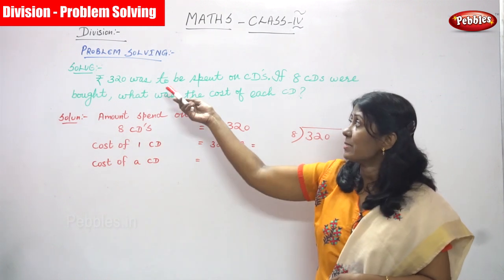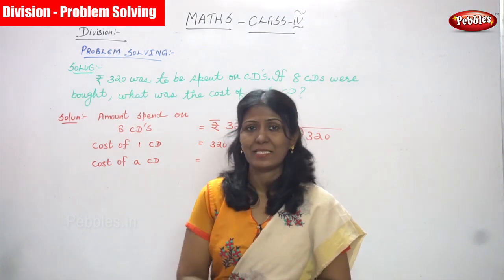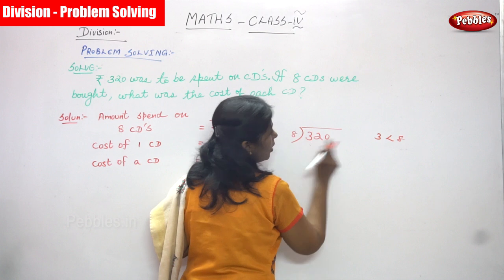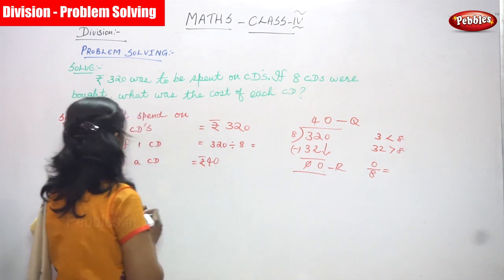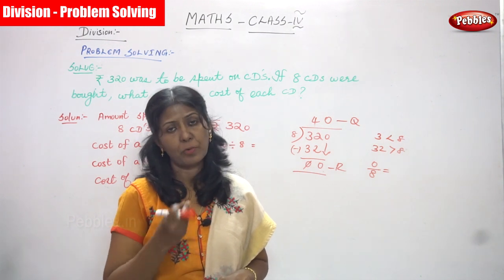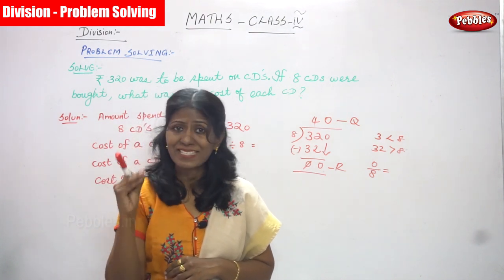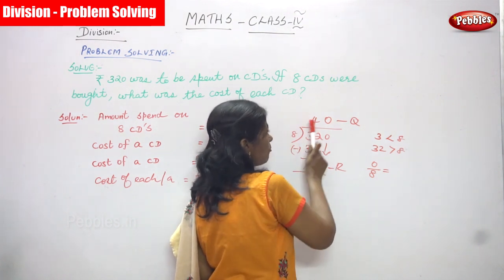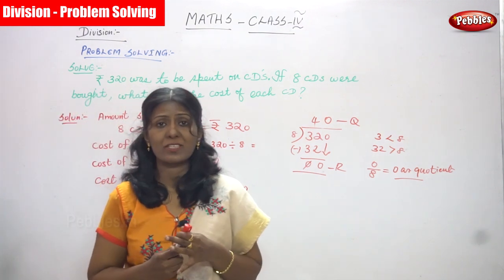4th Std CBSE Maths Syllabus | Division - Problem Solving | CBSE Maths Part-64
4th Std CBSE Maths Syllabus | Division - Problem Solving | CBSE Maths Part-64